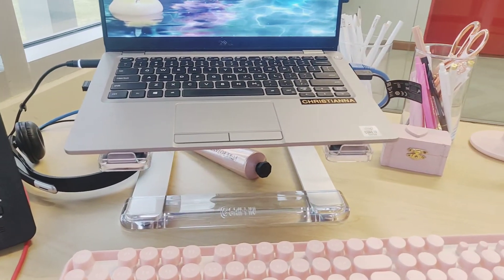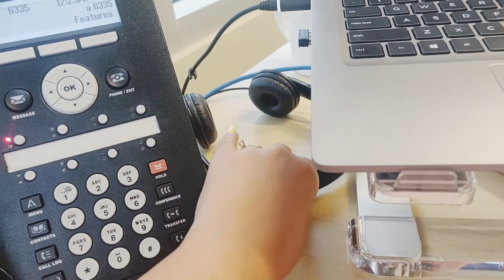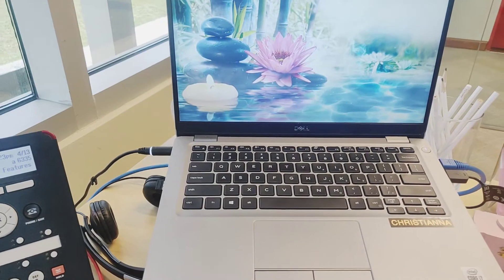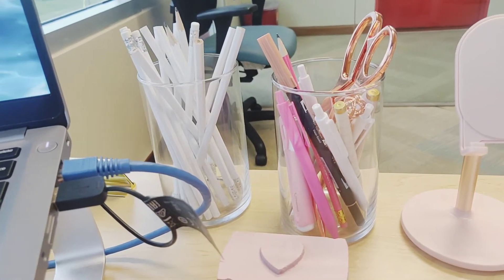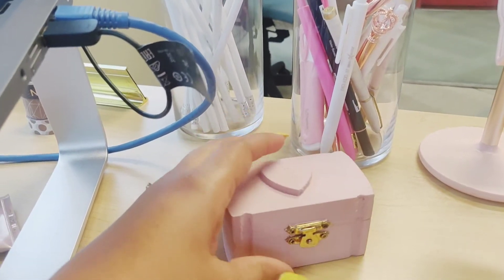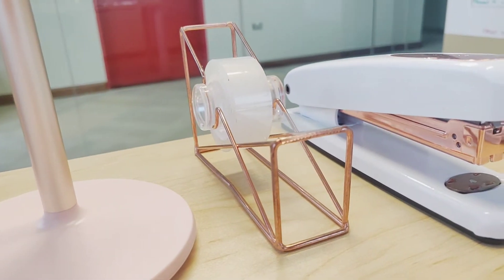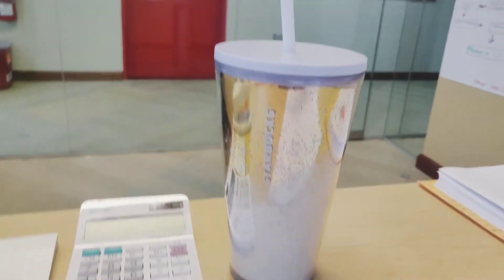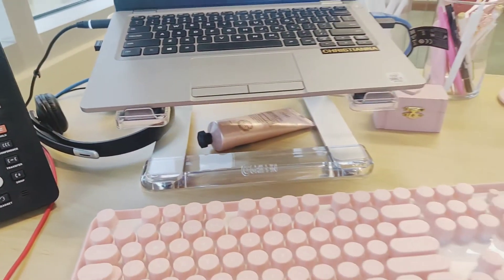Office Desk Tour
Tombow Markers

Phone Stand

Stapler/Scotchtape combo

Desk sign

Transparent Note tabs